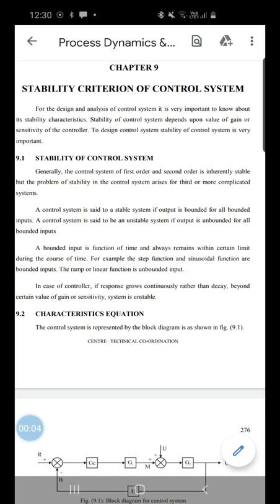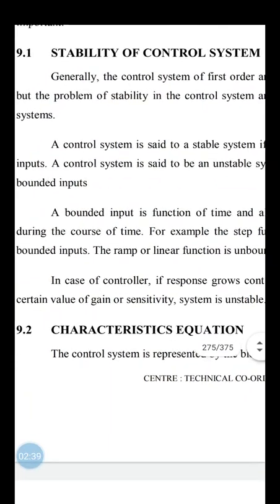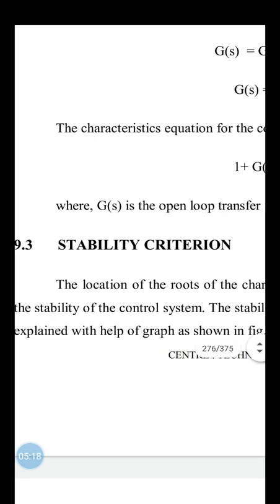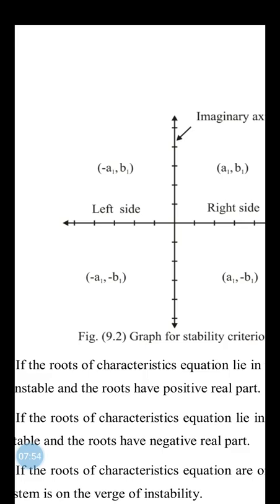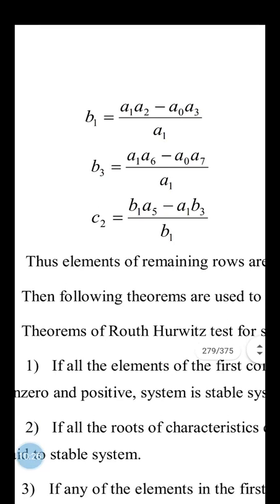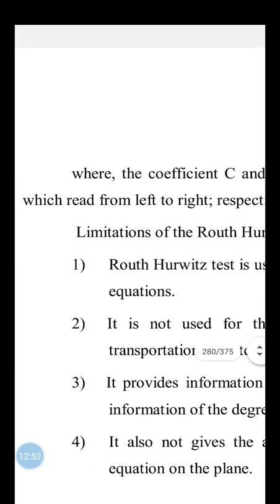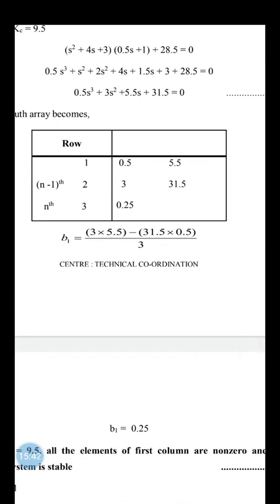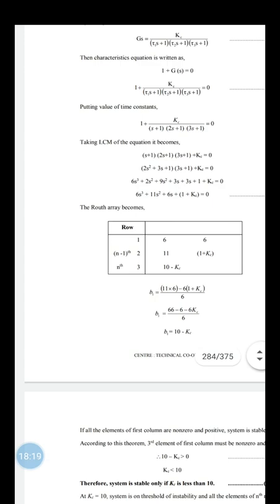TE Chemical - PDC - Stability - Dr. K T Jadhav